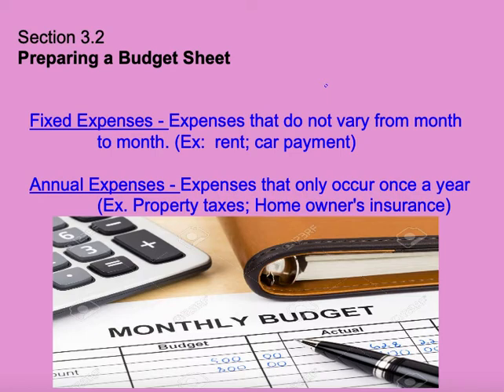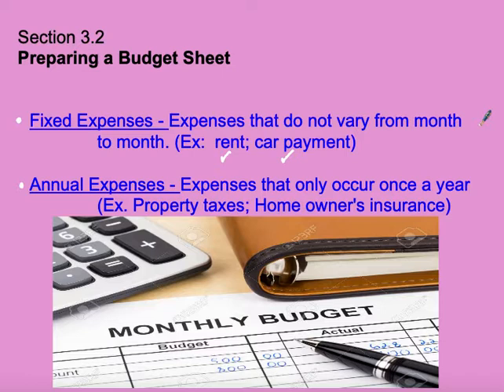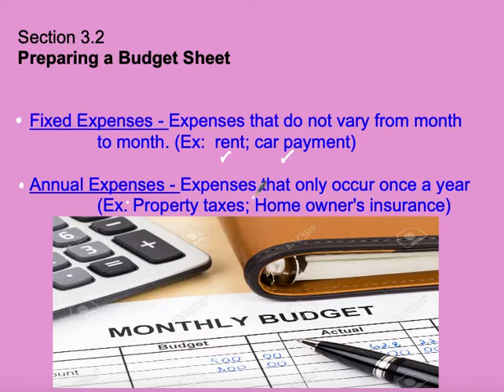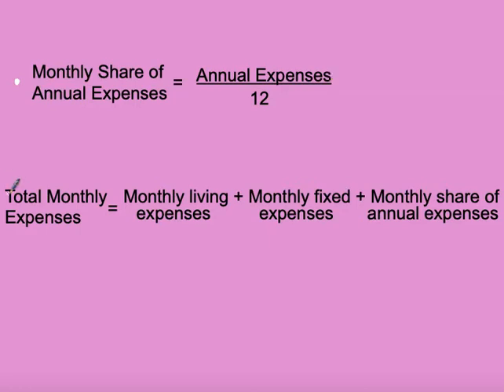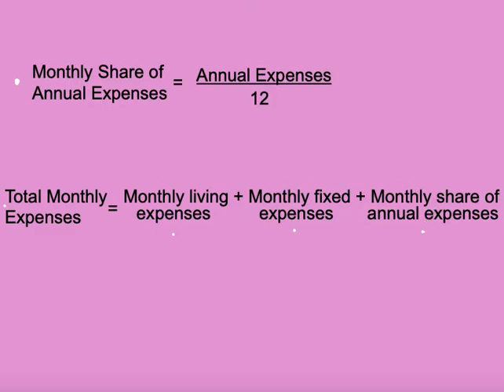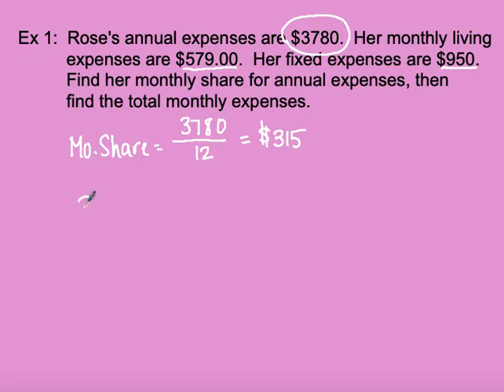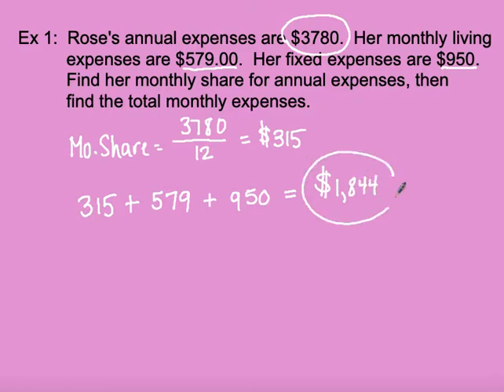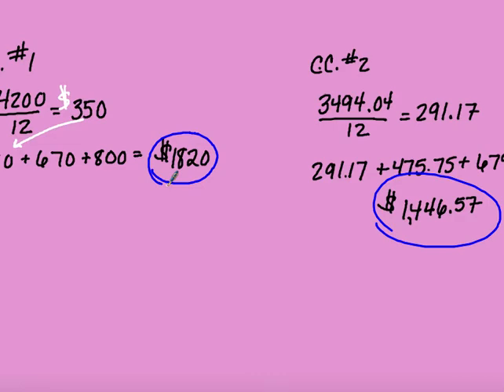Lesson 3.2 Preparing a Budget Sheet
This lesson is intended for my Consumer Math students learning about preparing their own monthly budgets.